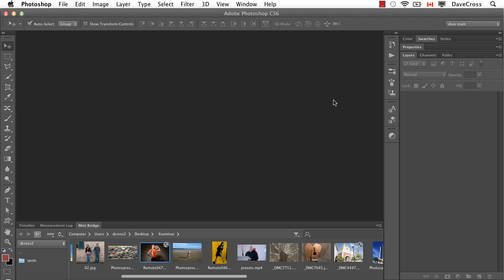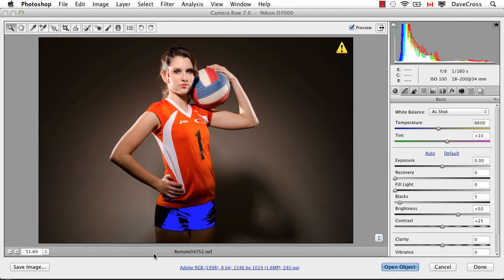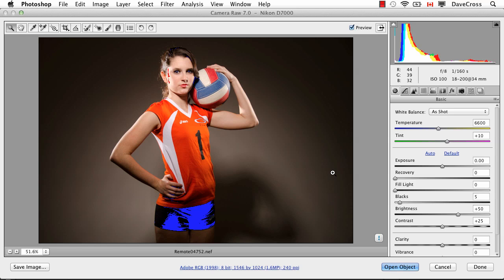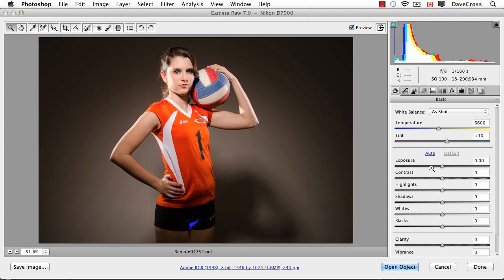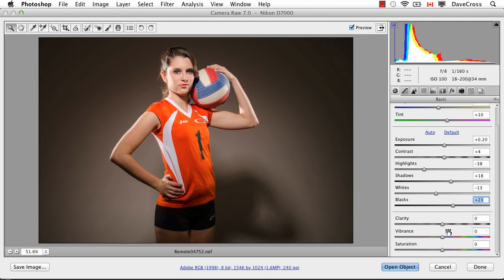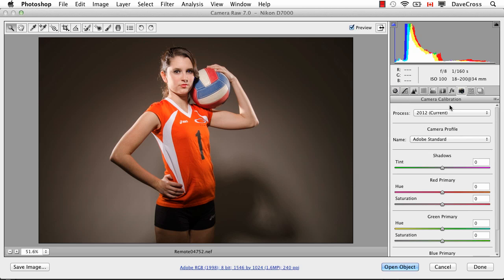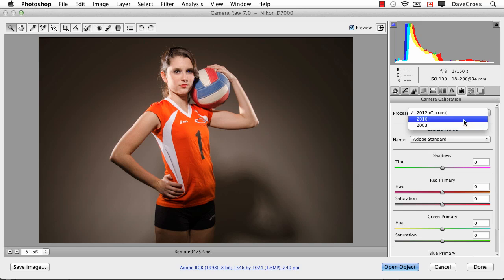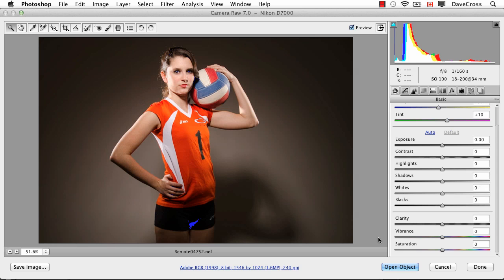Ask Dave: Week 113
Q: Why can't I see a difference between Camera Raw in CS6 from CS5?